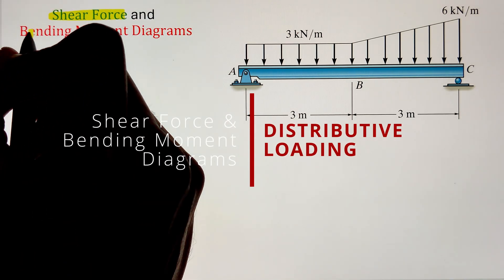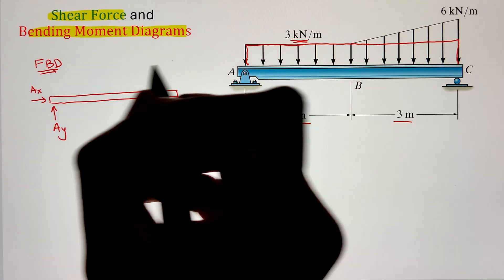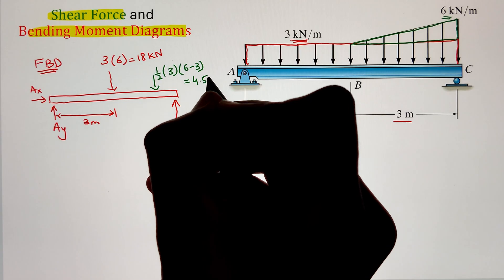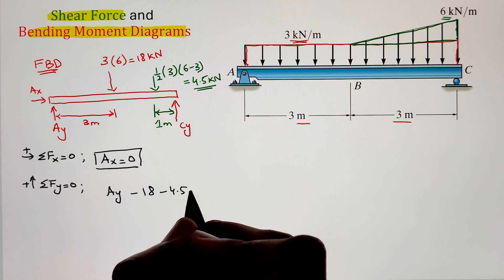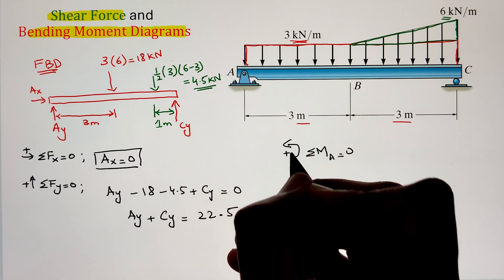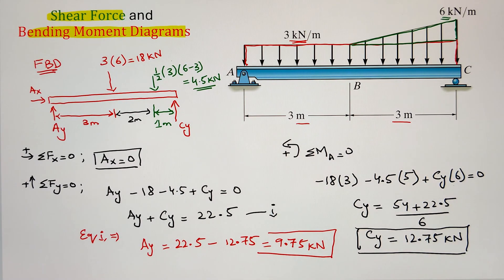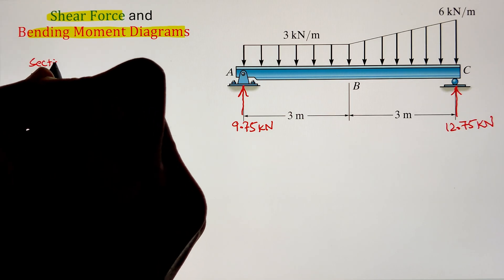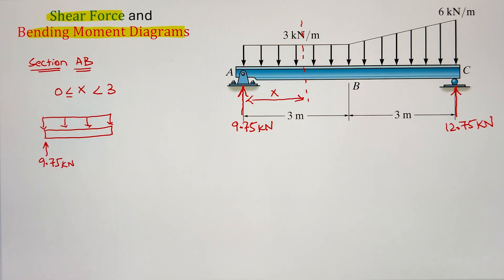Shear Force and Bending Moment Made EASY!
Moment diagrams are demystified and made accessible in this video, offering a clear path to understanding their practical applications in structural theory. Complex concepts are broken down, allowing for a deeper grasp of these essential engineering principles.

Dive deep into the world of structural analysis with this comprehensive tutorial on Shear Force and Bending Moment Diagrams. This video focuses on beams subjected to triangular and rectangular distributed loads, providing step-by-step guidance to help you master these essential concepts.

What You'll Learn:

Fundamentals of shear force and bending moment diagrams
Analyzing beams with triangular distributed loads
Analyzing beams with rectangular distributed loads
Drawing accurate diagrams for complex loading scenarios

Ideal For:

Civil and structural engineering students
Professionals refreshing their knowledge
Anyone preparing for engineering exams

Stay ahead in your engineering journey by mastering these critical analysis techniques.